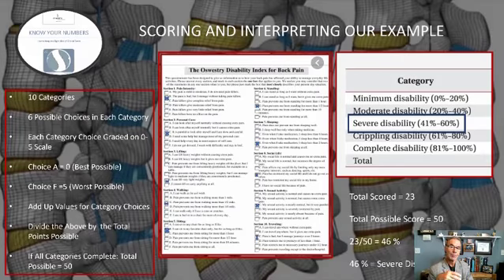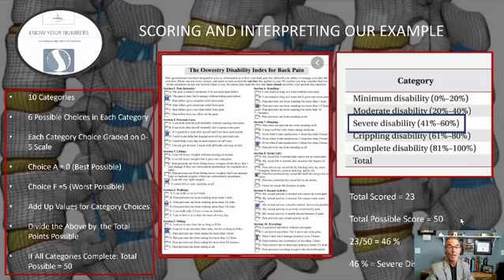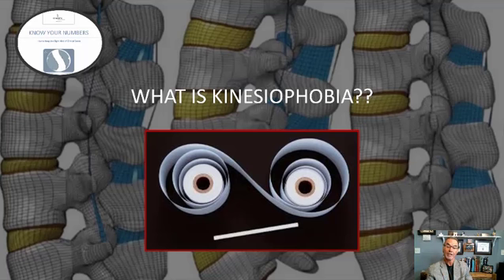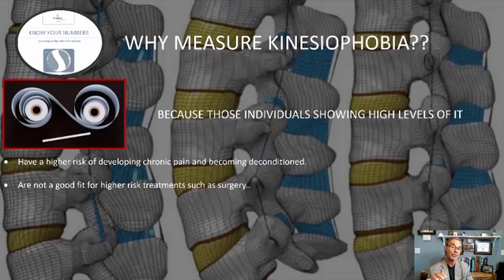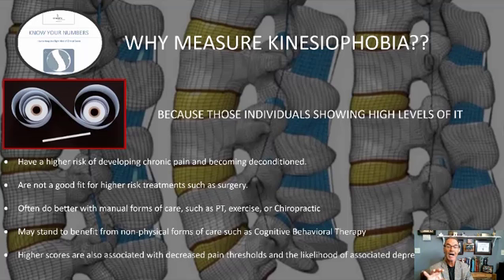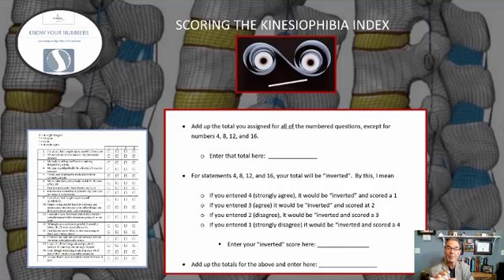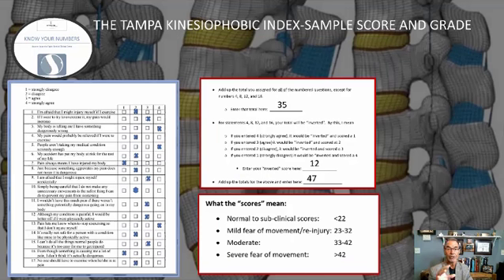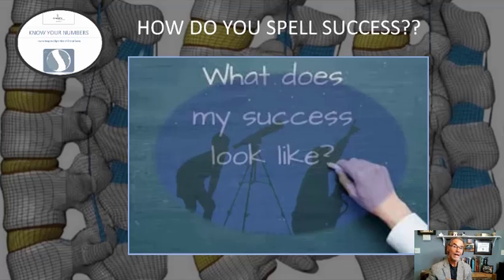Metrics-Scoring Pain and Fear of Movement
Fear of movement, or kinesiophobia, as it is referred to in the clinical realm, plays a big role in determining how well and/or how quickly a person will recover from any episode of low back pain.  This video introduces the concept of using a simple questionnaire that will help determine the extent to which this fear could impede a person's low back pain treatment progress.